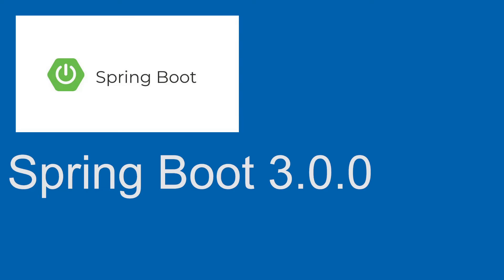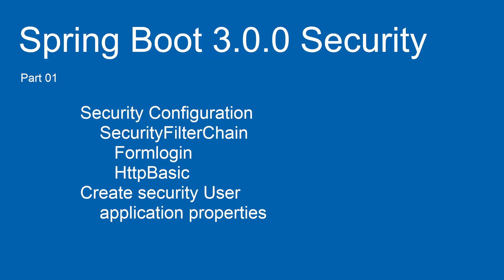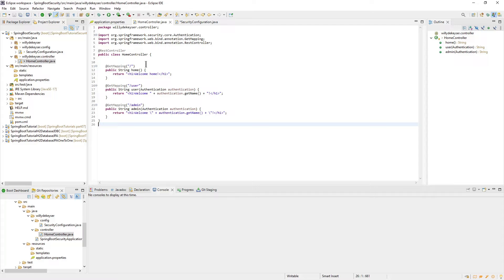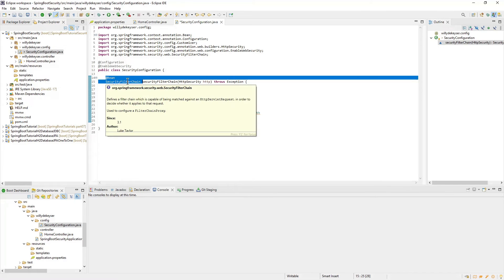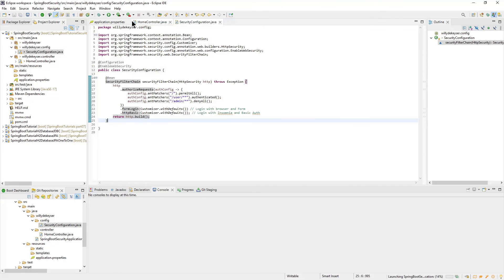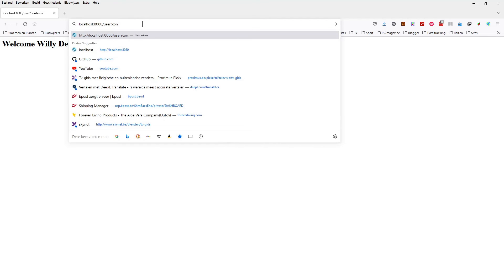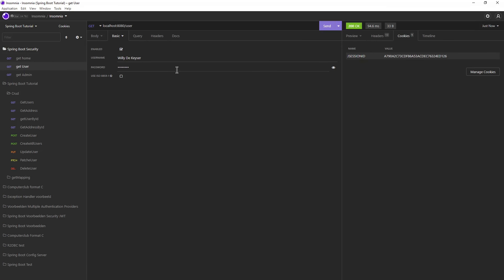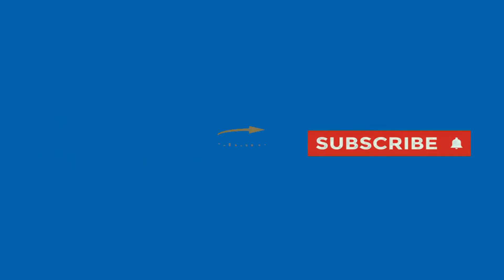Spring Boot 3 Security (Part 01) Security Config - SecurityFilterChain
Part 01

Security Configuration.
SecuritFilterChain
FormLogin
HttpBasic

Create security User.

The method authorizeRequests() from the type HttpSecurity is deprecated in the latest Spring Boot version.

New code:
.authorizeHttpRequests().requestMatchers("/")